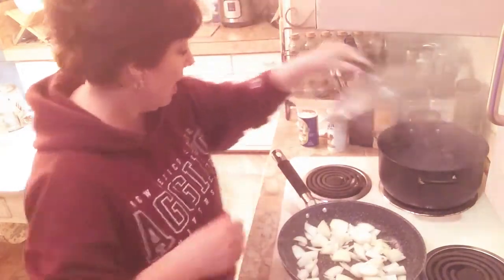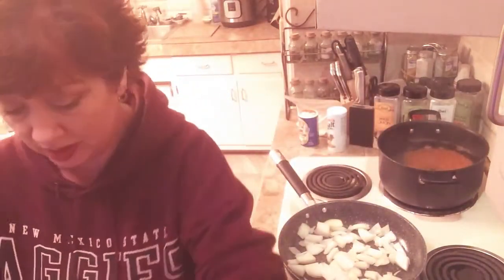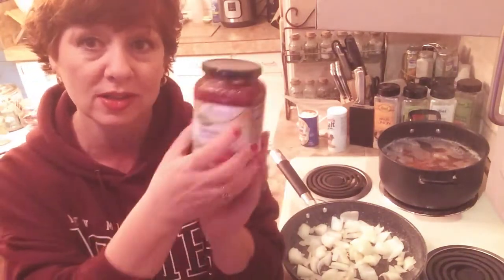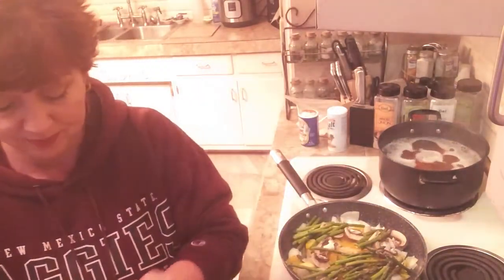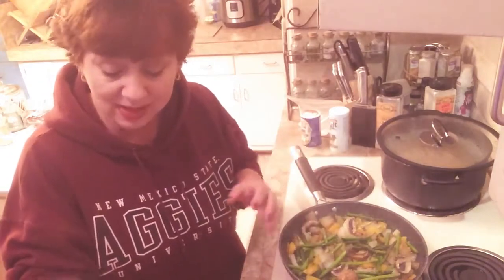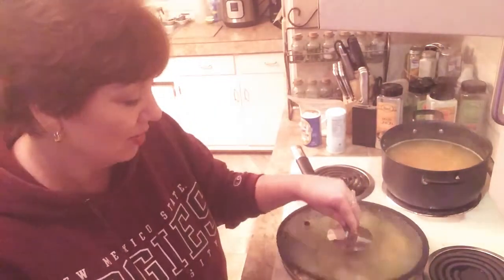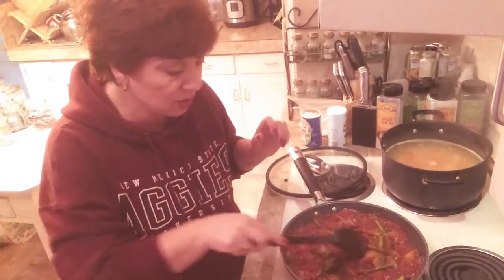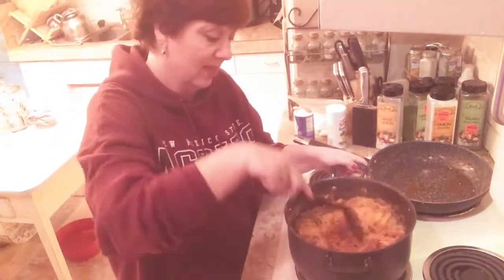Complete Balanced Vegan Pasta Meal~WFPB HCLF Diet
I finally found oil free pasta and sauce. I can have pasta again! So excited to show this complete balanced vegan pasta meal that is salt, oil and sugar free! This fits perfectly into any whole food plant based, high carb low fat vegan or vegetarian diet and features all 4 plant based food groups.

I adopted a HCLF Plant Based lifestyle in January 2017, with the goal of getting off my blood pressure medication. After watching Forks over Knives and finding Dr. McDougall, I knew the Starch Solution was right for me. I met my medication free goal in November 2017, not just omitting blood pressure medication, but ALL prescription medication!  I am now off two medications for blood pressure, one for cholesterol, one for heart disease, and three for pain. Follow along as I continue to loose weight and cook wonderful plant based food for my family. It really is all about the food!